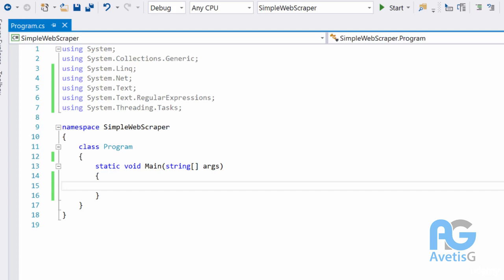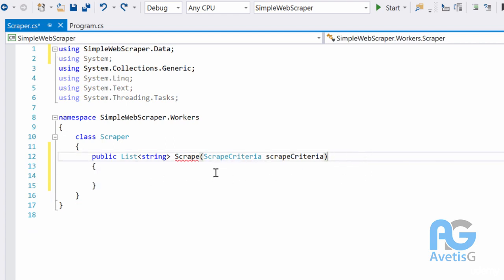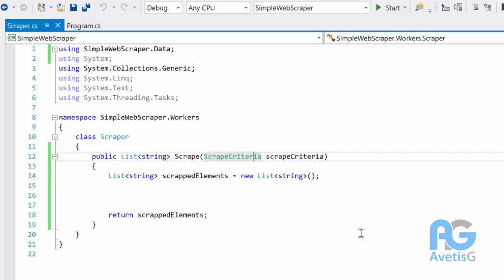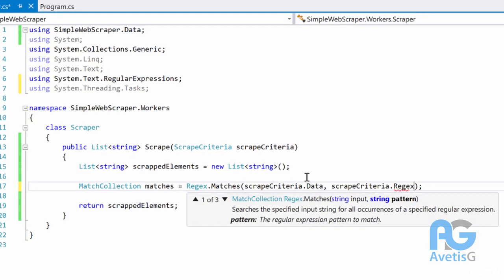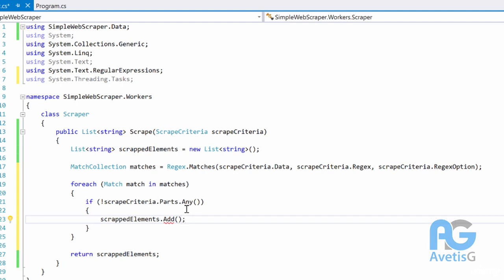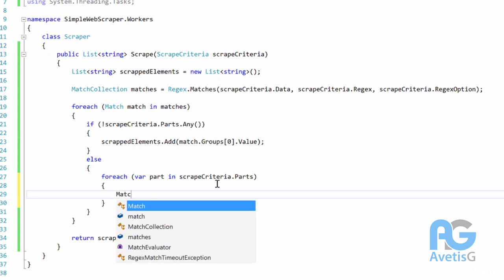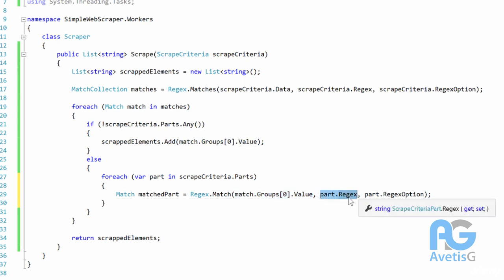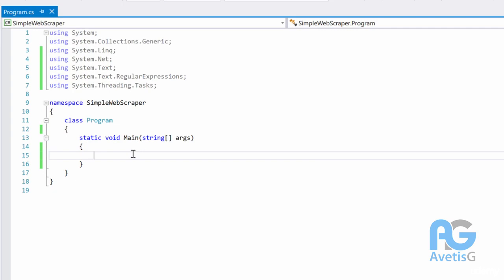15 Writing Scraper